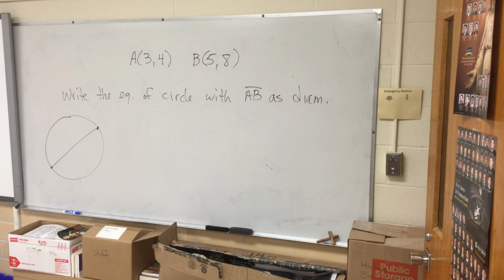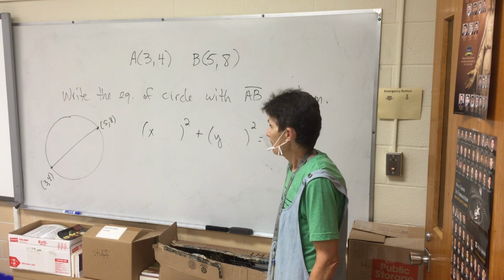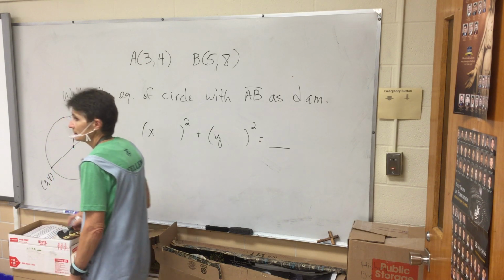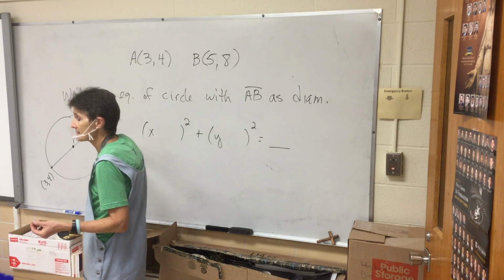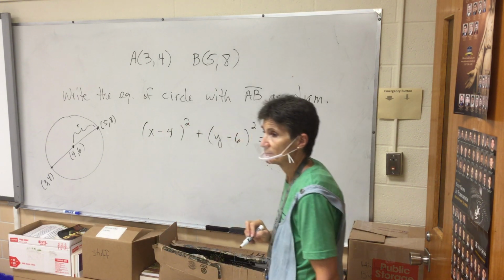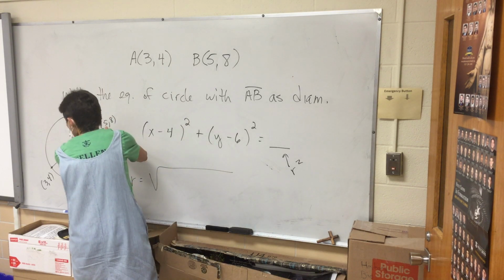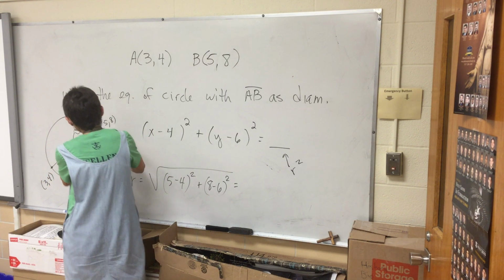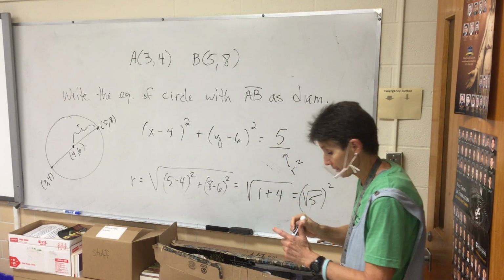Precal C Extra Circle Problem